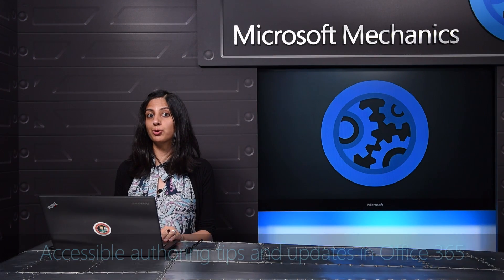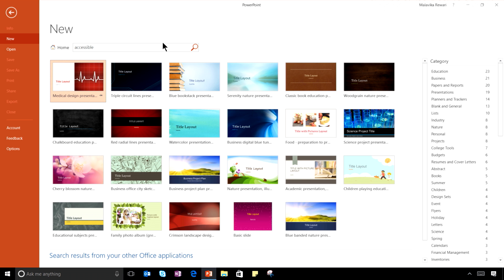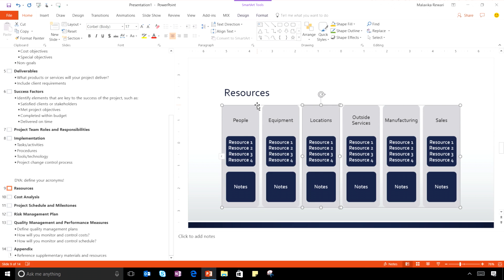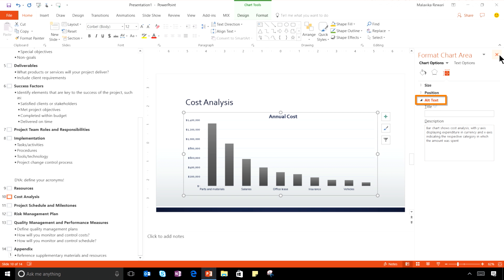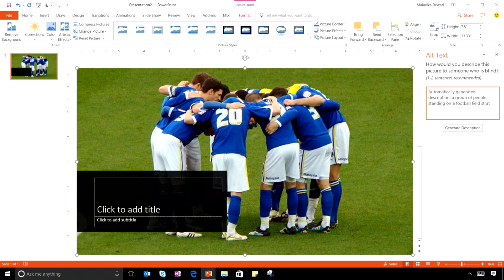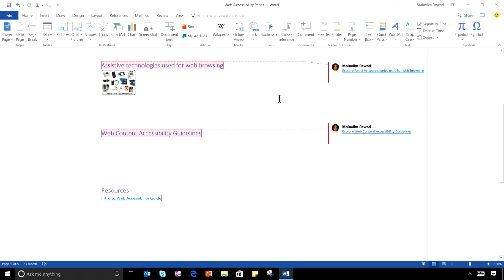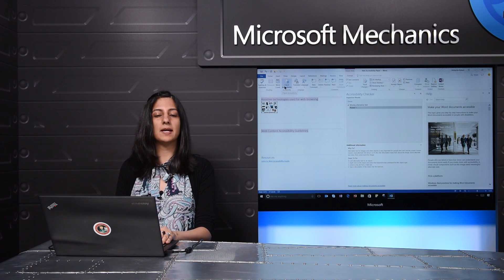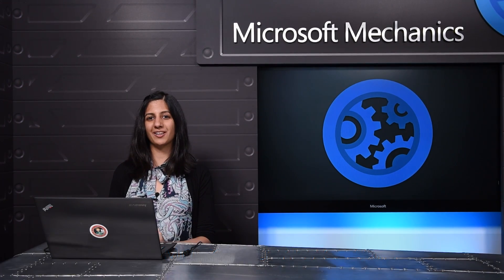Accessible authoring tips and updates in Office 365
Office 365 Accessibility Product Manager, Malavika Rewari, walks through specific tips and updates that help you to author accessible content with Office 365 and ensure your peers with disabilities can consume your content without any issues. Watch as she demonstrates accessible templates in Office for PCs and Macs; auto generated descriptions for images and titles for hyperlinks; as well as how Word for Mac now creates Accessible PDFs.